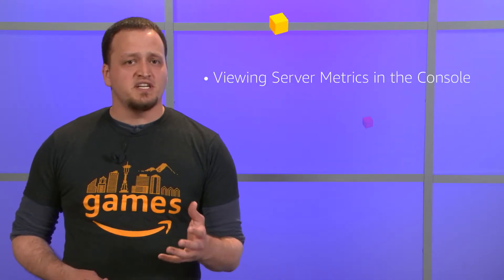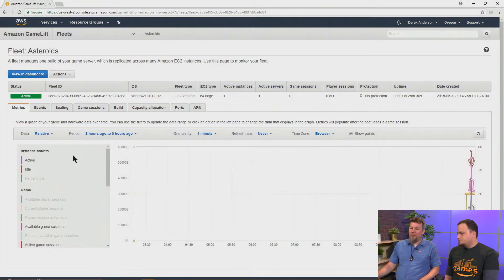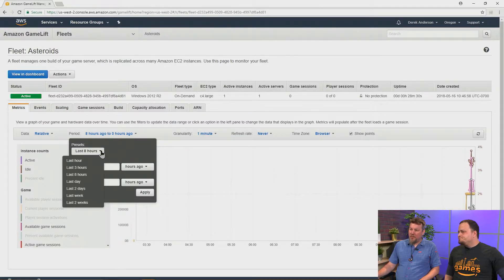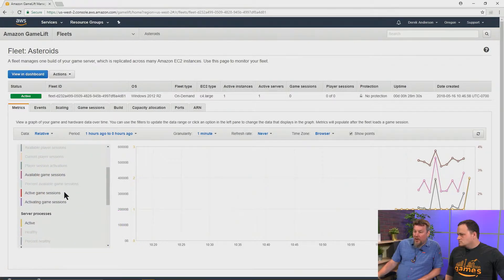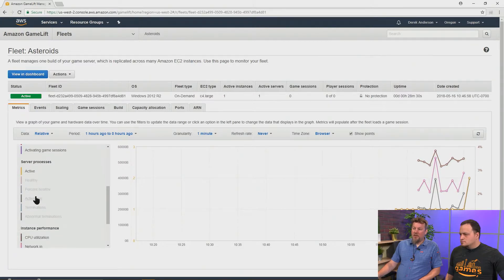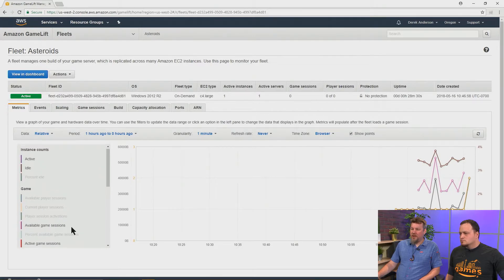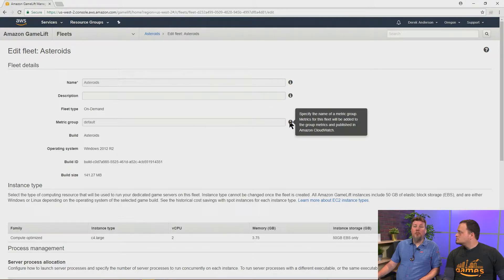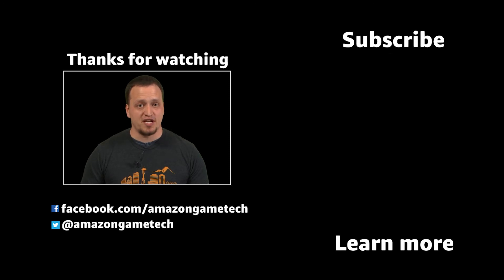Analyzing Server Metrics on Amazon GameLift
Now that you are up and running on Amazon GameLift, we’ll dive into metrics that you can access in the console.
We’ll discuss game server specific metrics including game and player session data, along with server metrics you’d expect like CPU utilization and network in/out.